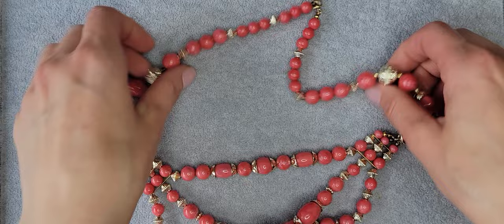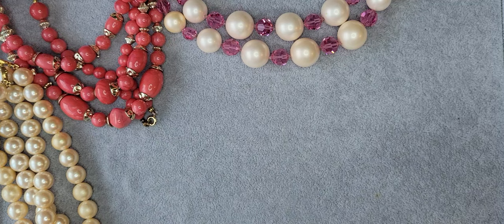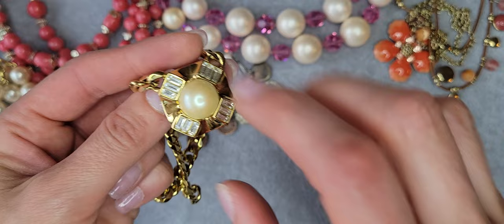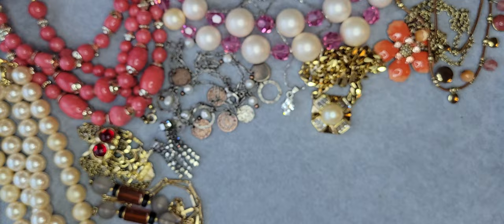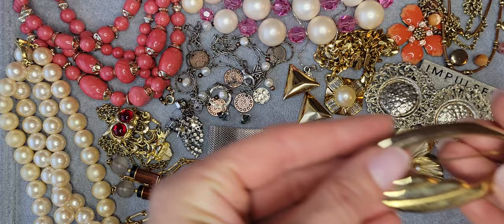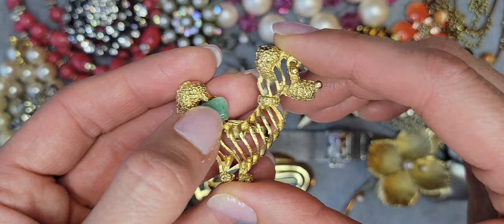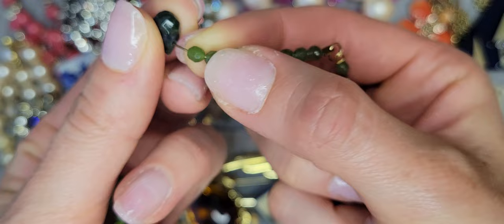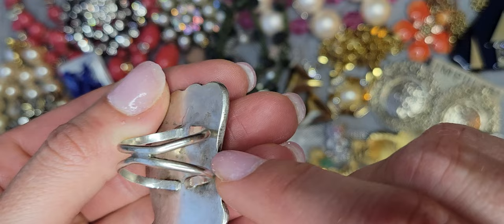17. Vintage Turquoise, 14K gold, diamond, Jade, Sarah Coventry, Pell, bracelets, rings, necklaces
17.  Vintage Turquoise, 14K gold, diamond, Jade, Sarah Coventry, Pell, bracelets, rings, necklaces, brooches